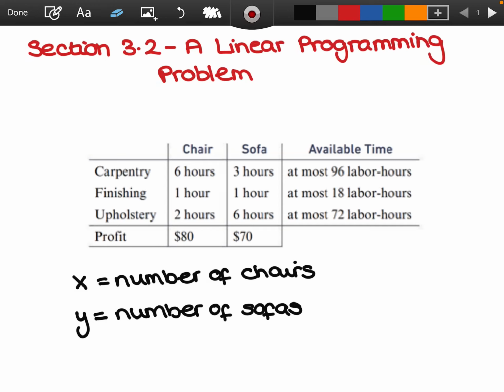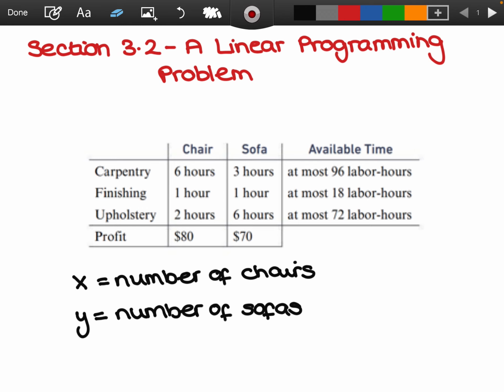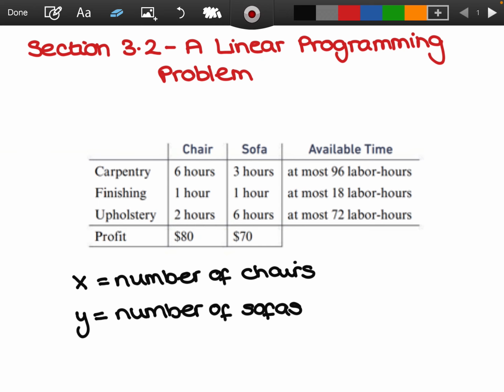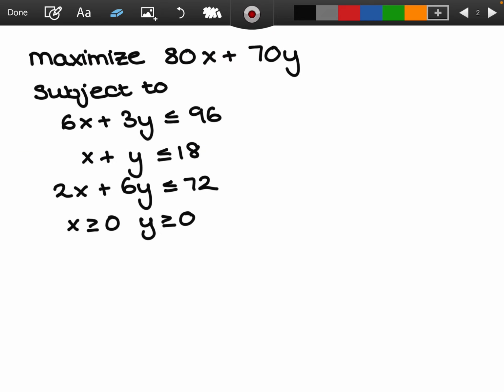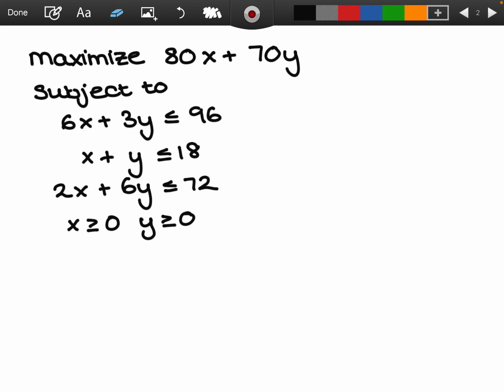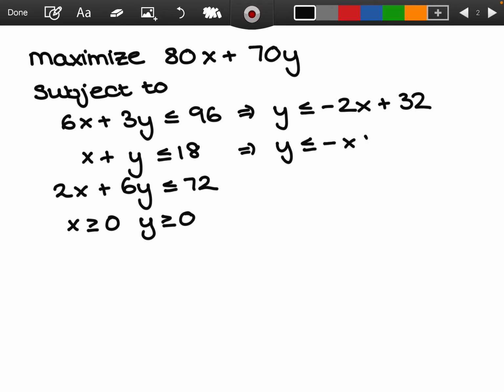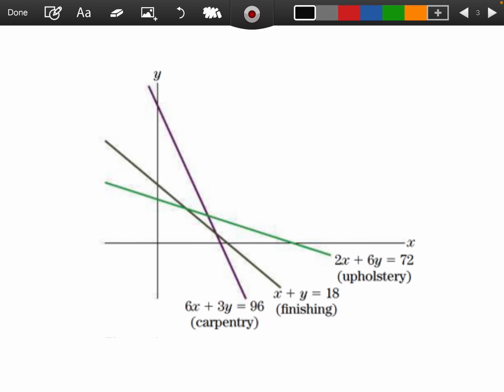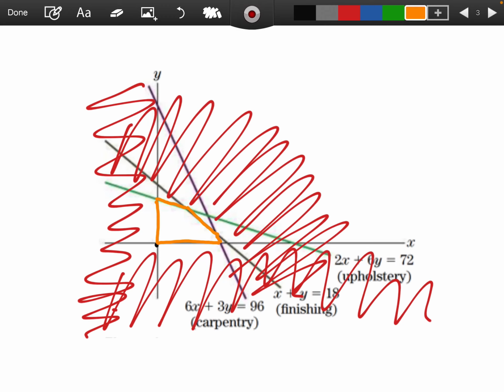MAT110 Section 3.2 - A Linear Programmimg Problem